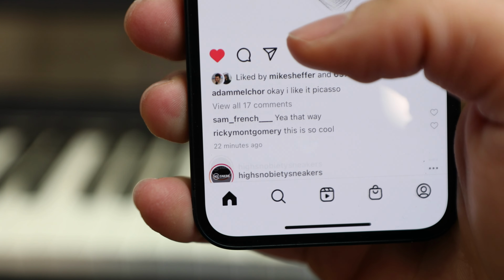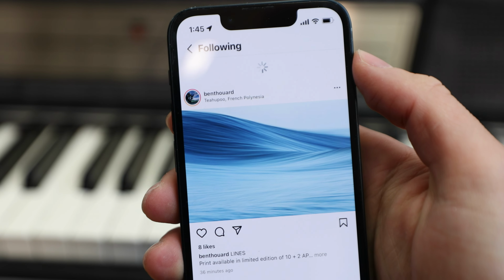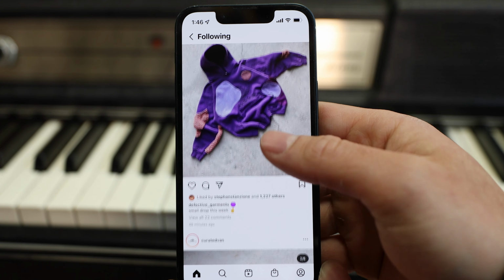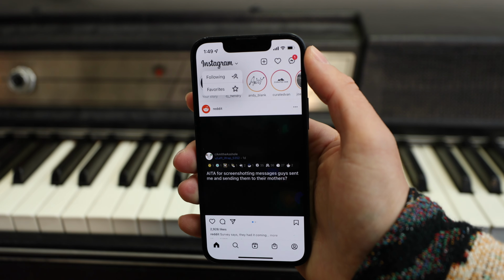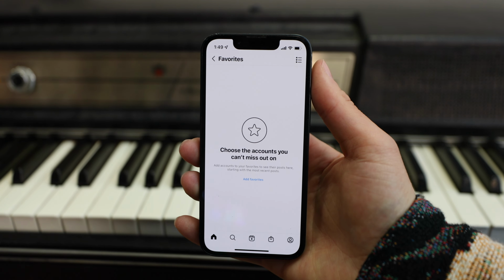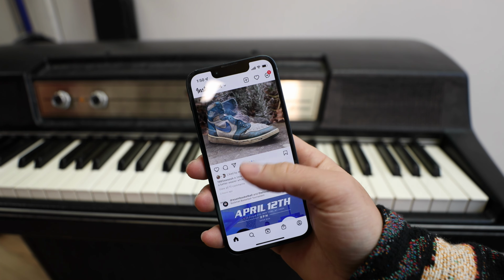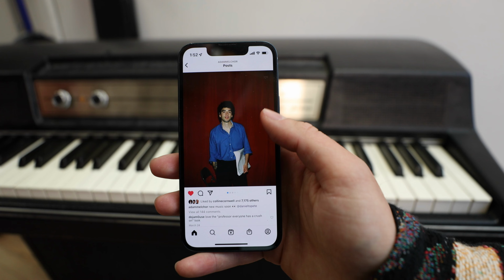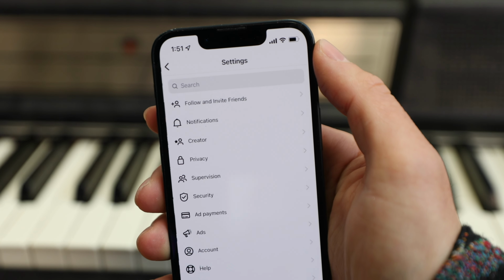Instagram Chronological Feed is Back in 2022, But It's Not Perfect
Instagram brought back the reverse chronological feed!

I FINALLY HAVE THE JOIN BUTTON TURNED ON!